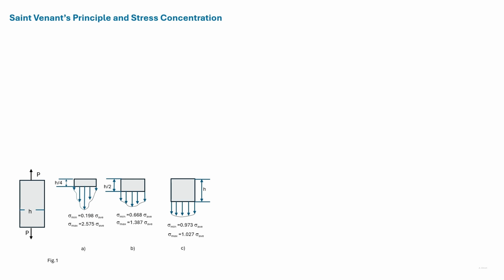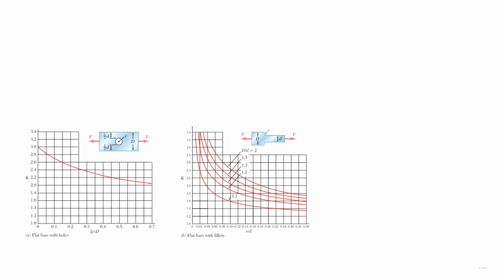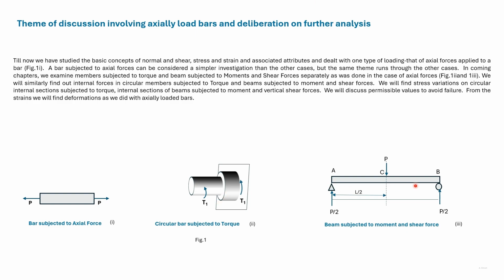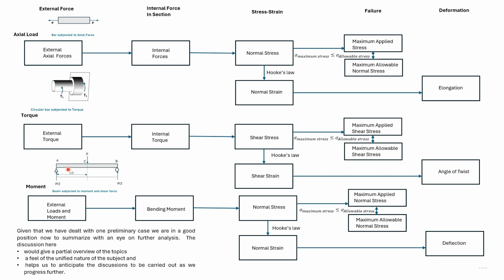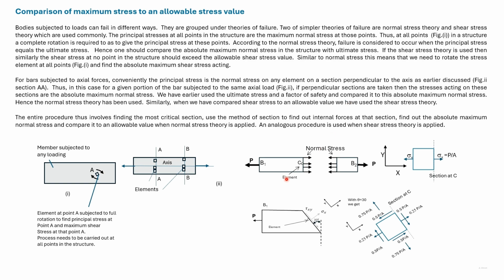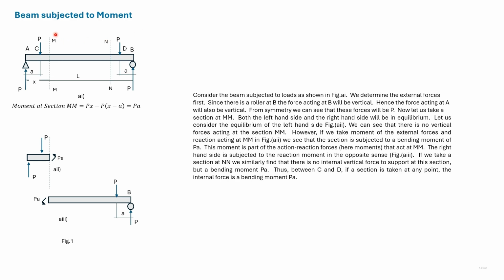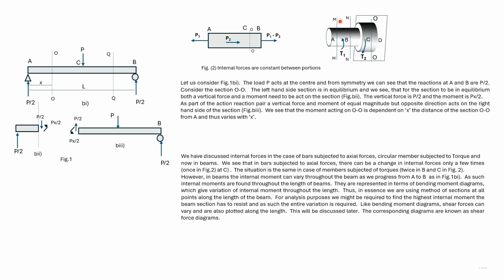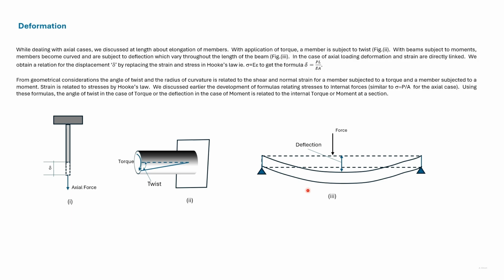Mech. of Materials-Strain-Stress Concentration, Summary - Axially Loaded Structure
Chapter 2, Strain
Session 12, Stress Concentration, Theme of investigation of axially loaded bars and deliberation on further analysis.
Initially a discussion on Saint Venant’s principle and Stress concentration is given.  We then give a summary of the treatment of members subjected to axial loads carried out.  Although the treatment of members subjected to axial loads can be considered quite less involved compared to treatment related to torque and moment, salient features remain the same.  Hence this session is about bridging the gap.  We discuss the issues we will be looking at when dealing with torque and moment which are similar to the way members subjected to axial loads are treated.